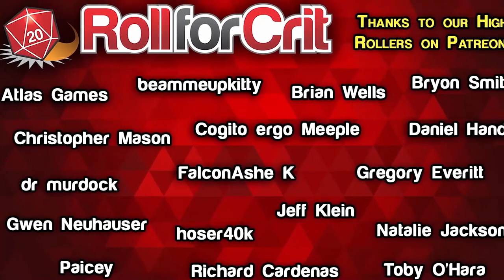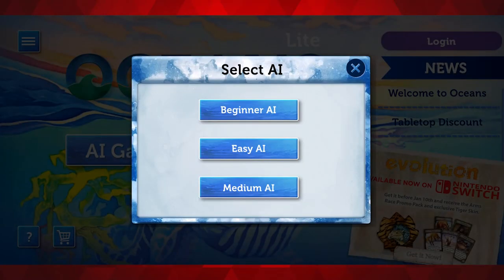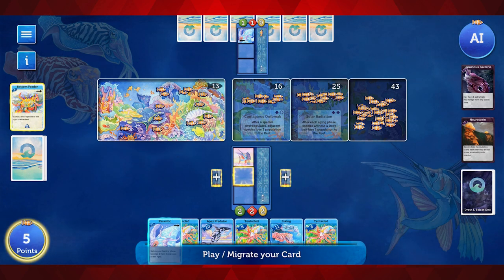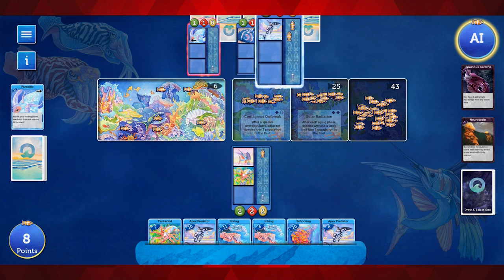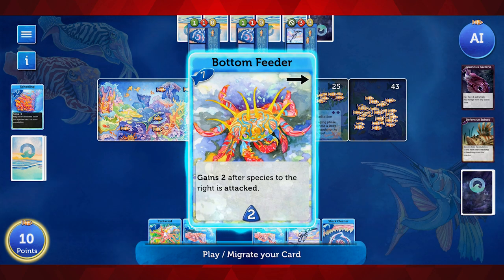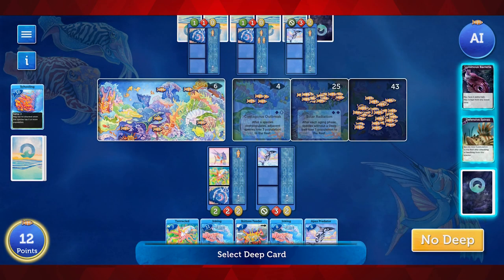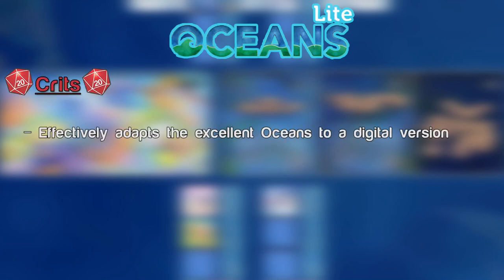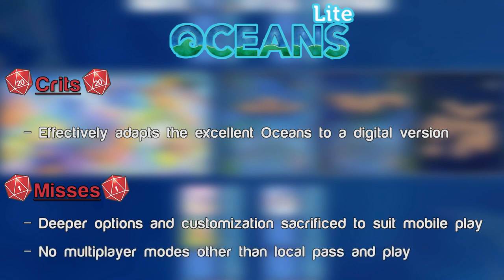Oceans Lite Review: The Deep Sea in the Palm of Your Hand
Oceans is a game that we love, all about fighting to survive with powerful creatures in the vast sea. Now it's got a free mobile app, in the form of Oceans Lite, meant to give you a taste of the game on the go! Let's see if it's just as good in this smaller format.

Intro 0:00
Explanation 00:41
Review 02:27
Crits and Misses 06:51
Final Thoughts 07:58

A digital code for Oceans Lite was provided to Roll For Crit for the purposes of this video.